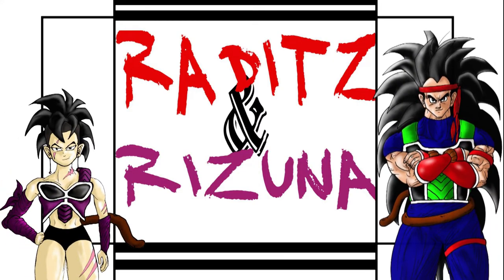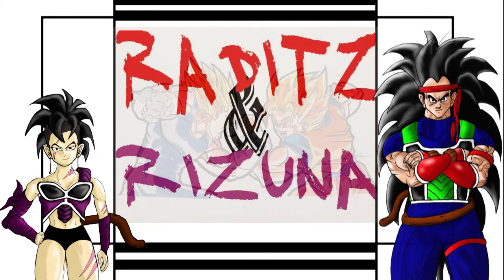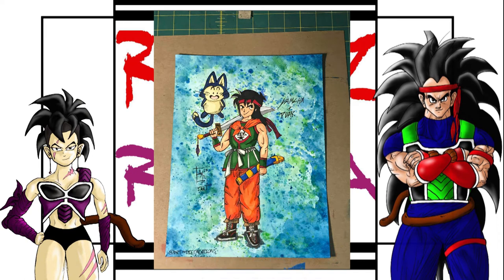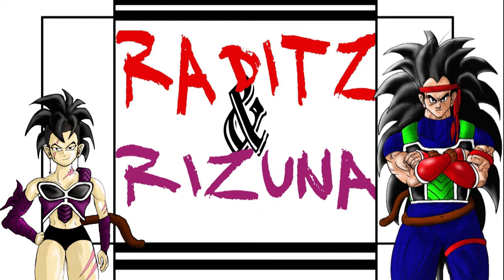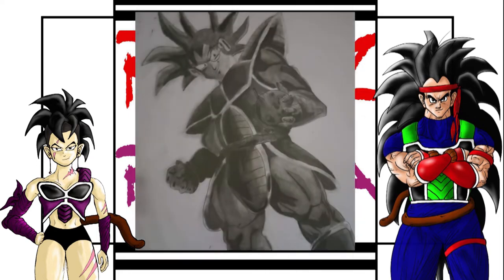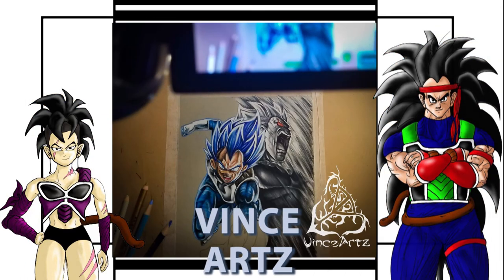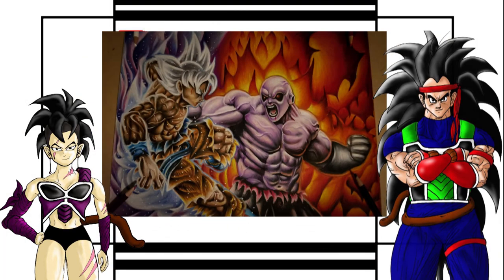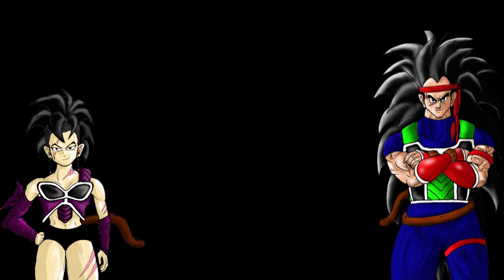DRAGON BALL ART SHOW (FEATURING RADITZ & RIZUNA) #1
SINISTER RAGE PRODUCTIONS PRESENT
RADITZ & RIZUNA REACTS- ART SHOW web toon- EPISODE 1 (dragonballz)
Raditz and Rizuna from our DRAGON BALL Z spin off series 'DRAGON BALL SINISTER', reacting to YOUR artwork! This first episode is dedicated strictly DRAGON BALL ART, showcasing and reacting to various artists works.
ALL ARTISTS IN VIDEO LISTED BELOW
FIRST: JOSEPH JONES- INSTA- emojo92
SECOND: ANDREW MICHAEL GURGACZ- INSTA- artordiecreations
THIRD: TYRELL SNOW- INSTA- shutthatshitdown87
FOURTH: VINCE ARTZ- INSTA- vinceartz_

Make sure you check out TYRELL SNOW'S Dragon Ball Art Club

ART:
HAND DRAWN BY RAYNE DONKERS
DIGITALLY COLOURED BY JEN BARKSHIRE

VOICE:
RADITZ- RAYNE DONKERS
RIZUNA- JEN BARKSHIRE

EDIT:
RAYNE DONKERS

One of our scariest explorations yet!!: "Haunted &amp; Abandoned Farm House- FULL EXPLORATION- PART TWO "